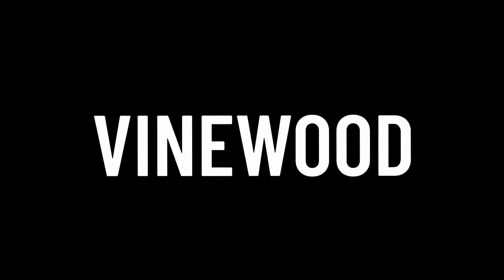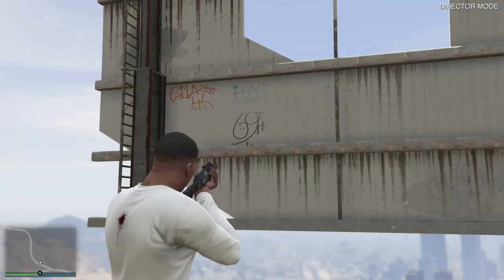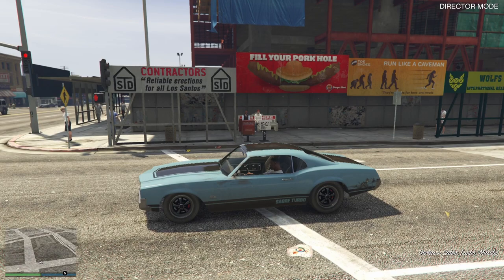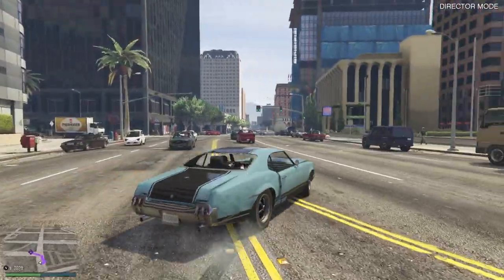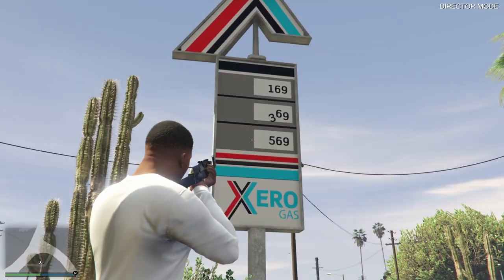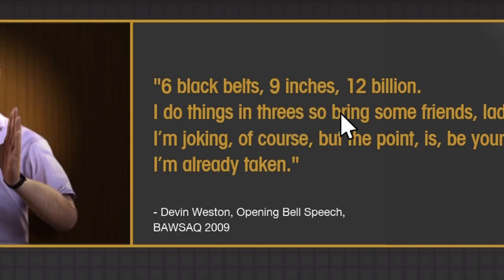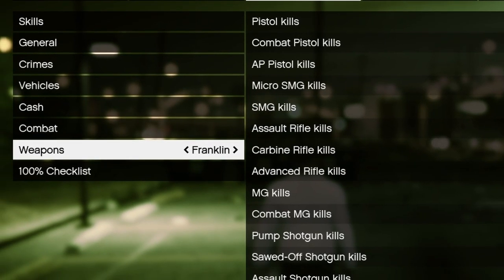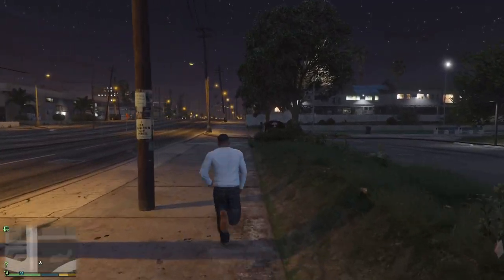GTA 5 COOL EASTER EGGS (69 EDITION)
🟡 I haven't uploaded on YouTube for a couple of days because I went on vacation for the first time in awhile, i'm back now and ready to work my a*s off on videos
🟡  Face Reveal will happen eventually

🟡 Producer: Wes Devore Music

🟡 Chapters:
0:00 INTRO
0:37 VINEWOOD
1:17 GTA CONTRACTORS
1:40 PARKING GARAGE
2:12 GAS STATION
2:40 WEBSITE
3:28 MISSIONS